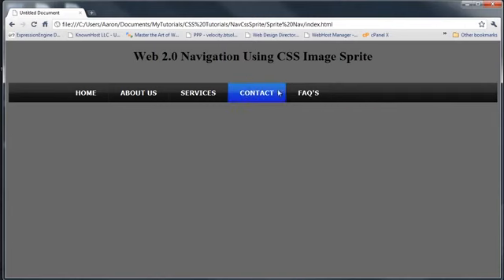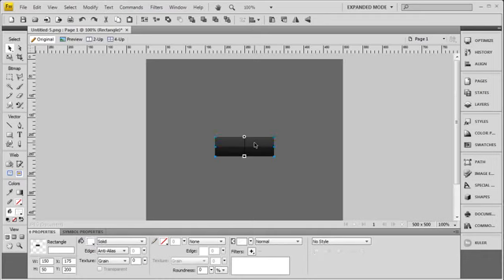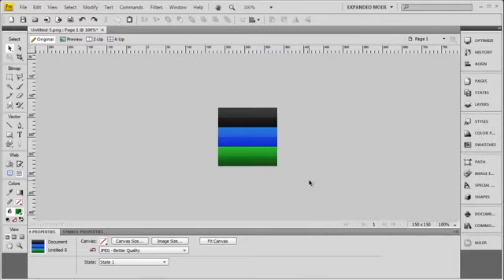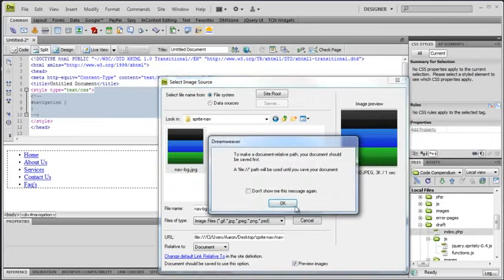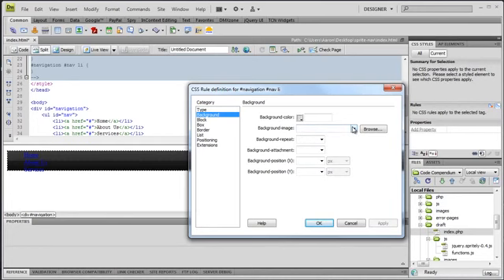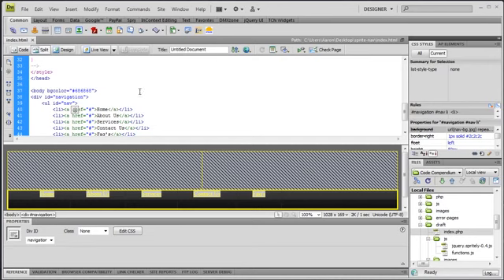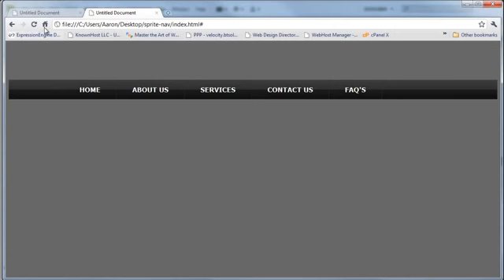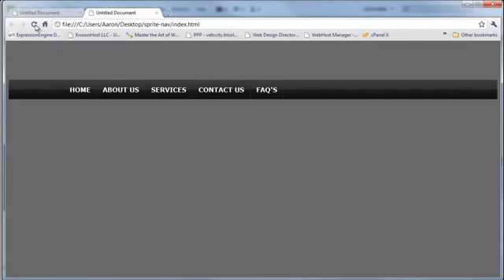Adobe Fireworks Tutorial: Web 2.0 Navigation Menu Using an Image Sprite